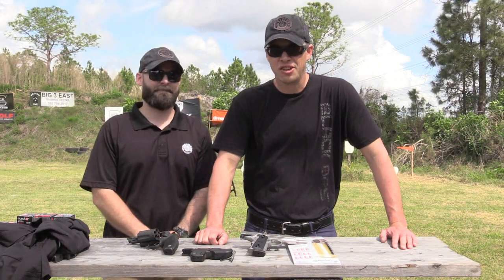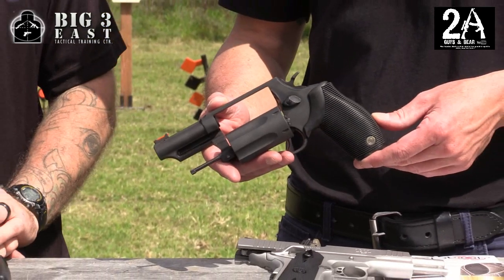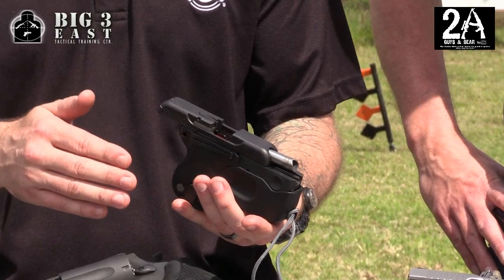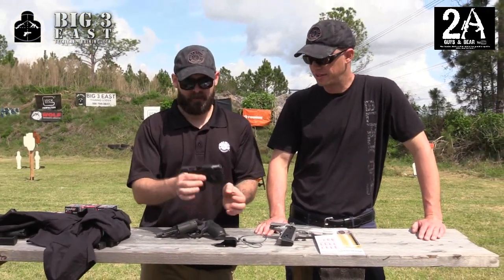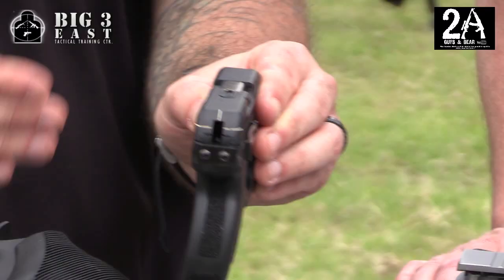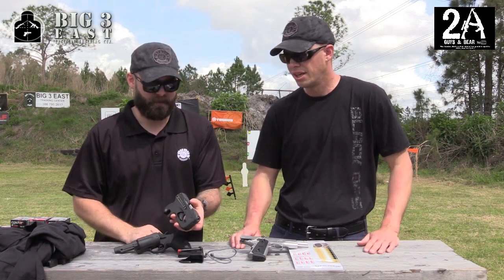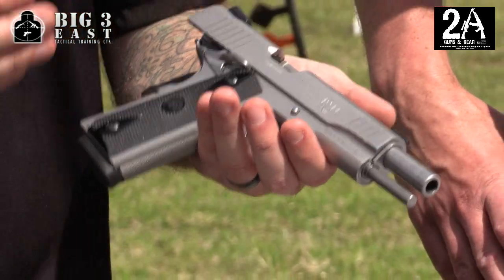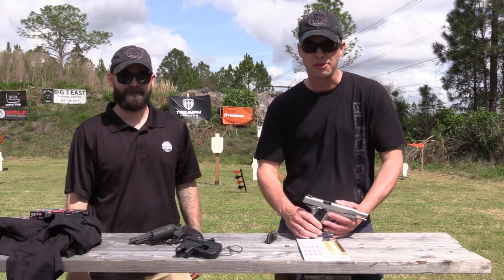Big 3 East; Taurus Judge, Taurus curve, Taurus PT1911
Taurus Judge in 410, the PT 1911 in 9mm, and the Curve in 380.  Three totally different guns from Taurus as seen at the Big 3 East media event

Contributors:
Sean Sample
Brian

Video Editing & Camera:
Sean Sample
Brian

2AGuysAndGear.com
Category
Education
License

Contributors:
Sean Sample
Brian

Video Editing & Camera:
Sean Sample
Brian

2AGuysAndGear.com
Category
Education
License